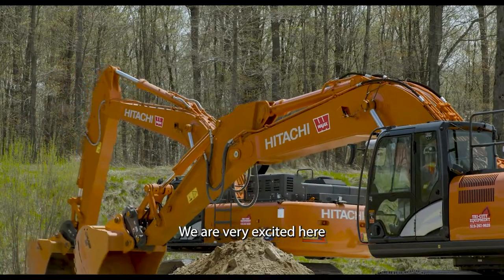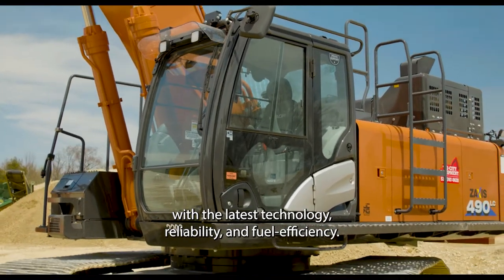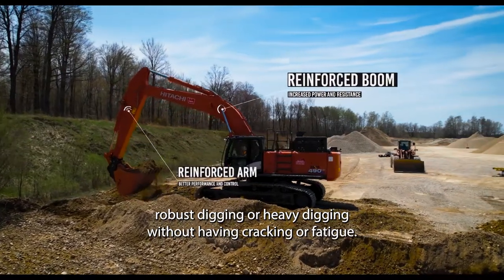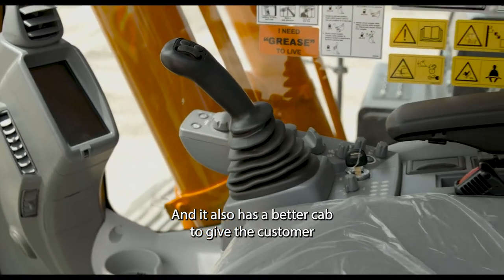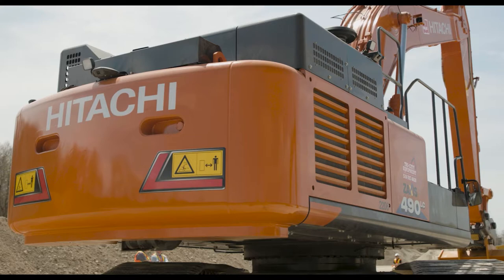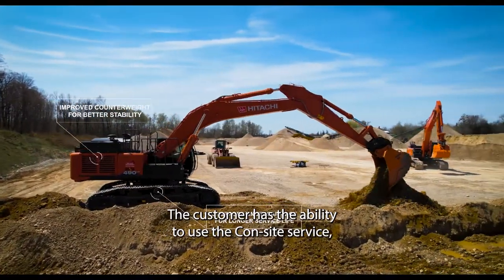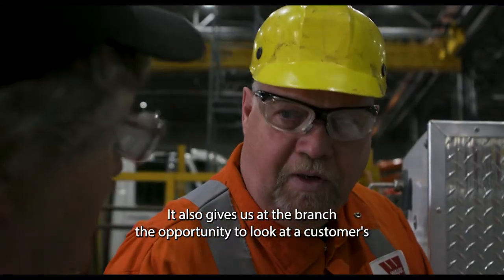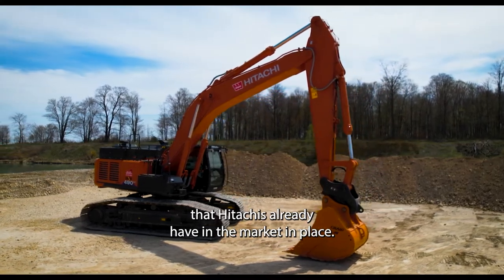Wajax Product Spotlight: Hitachi ZX490LC-6 Excavator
Hitachi is continuously innovating to provide our industry with more efficient, reliable, and productive machinery. The new Hitachi ZX490LC-6 excavator is no exception. Engineered to put in some serious work for longer periods, the Hitachi ZX490LC-6 excavator features a wide range of job site and operator benefits.

Hitachi ZX490LC-6 Excavator Specs:
An EPA Final Tier 4 / EU Stage V Isuzu 296 kW engine to give your greater power with reduced emissions.
Reinforced boom, arm, and undercarriage for increased power and service life.
The new Aerial Angleâ camera system gives the operator a 270° birds-eye view of their surroundings.
A spacious, ergonomic cab to enhance operator experience.
ConSite remote monitoring so you can track your machine’s performance in real-time to help you optimize your time and put you ahead of the competition.